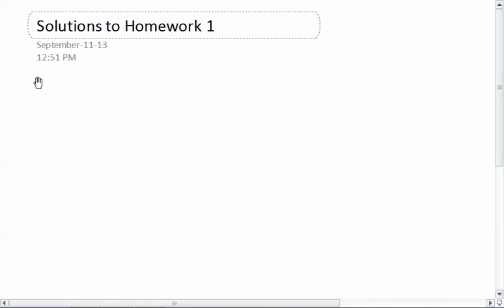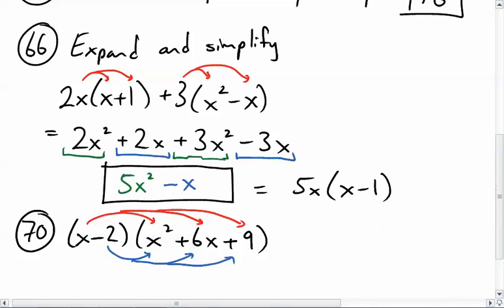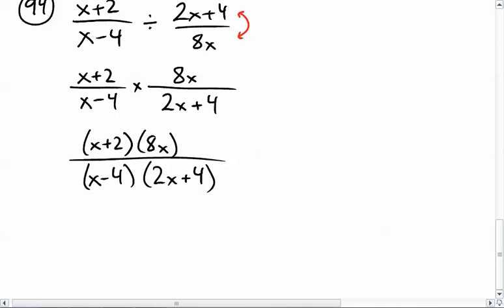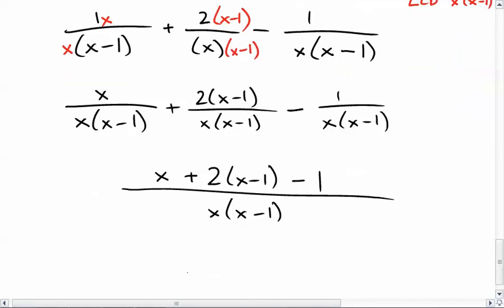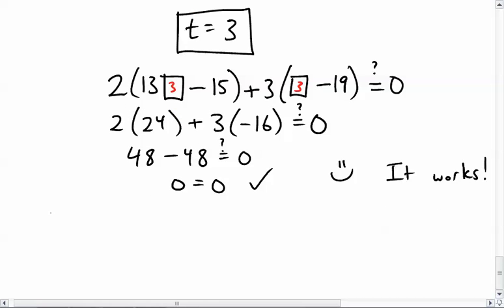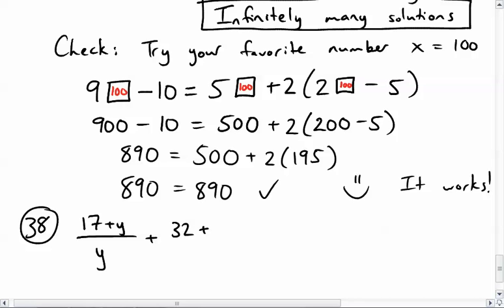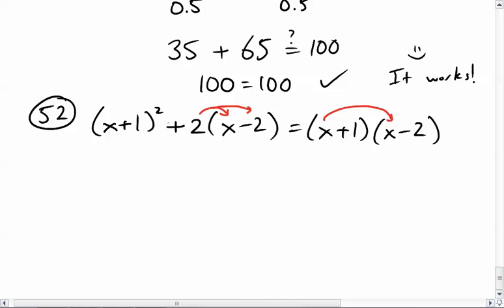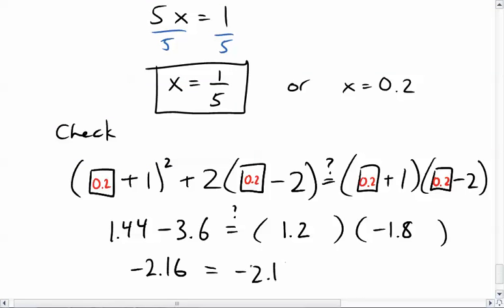Math 8 hw1 solutions